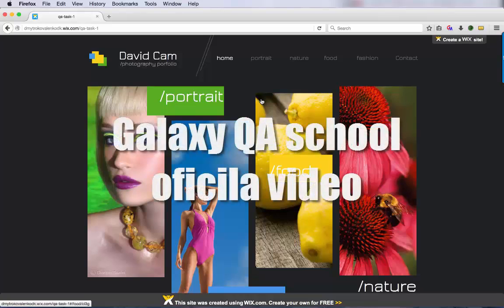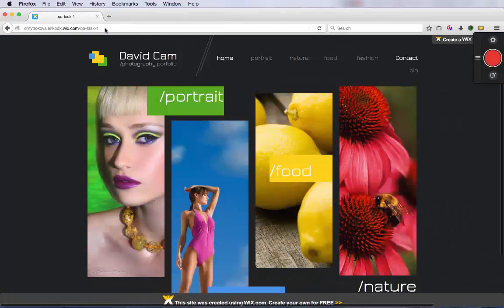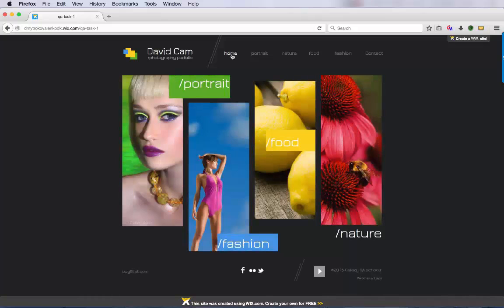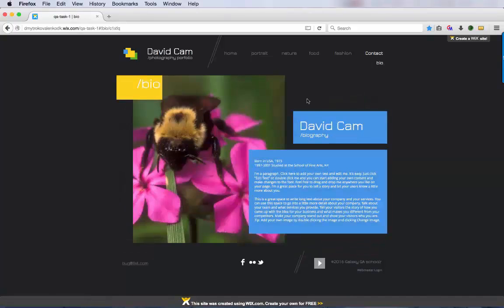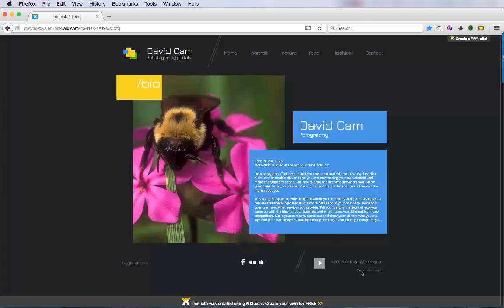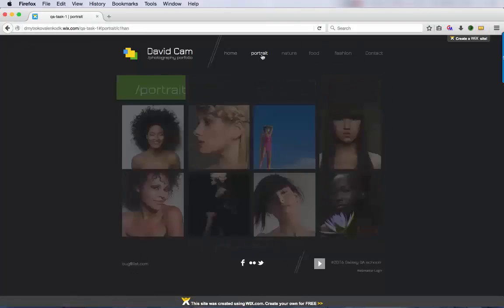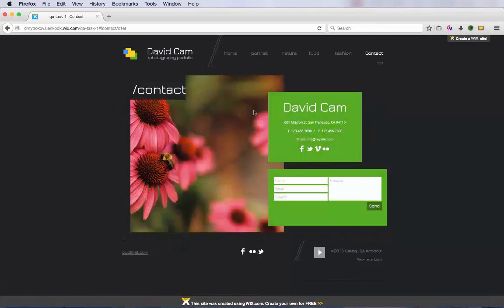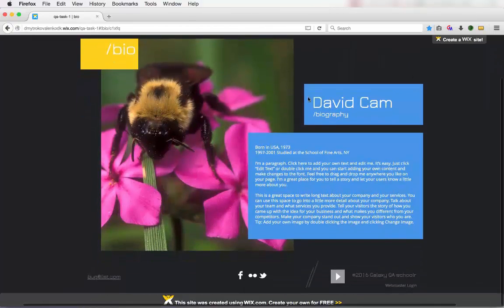All bugs of test website on level 1 Galaxy QA Academy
Video tutorial for QA exercises for Galaxy QA Academy course - level 1